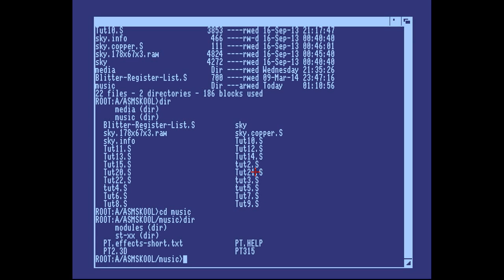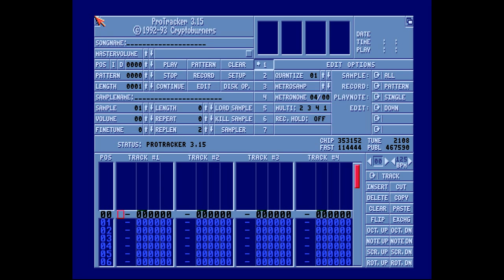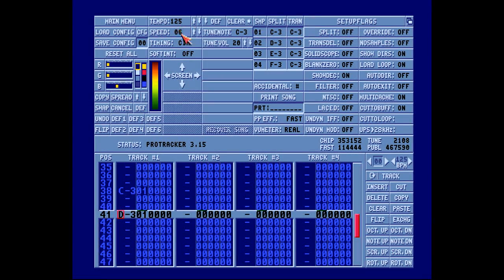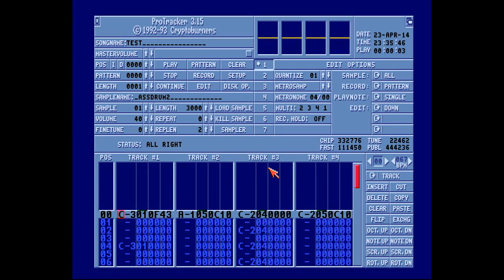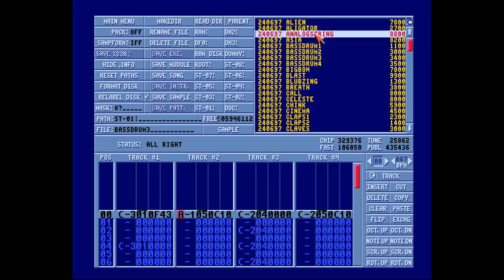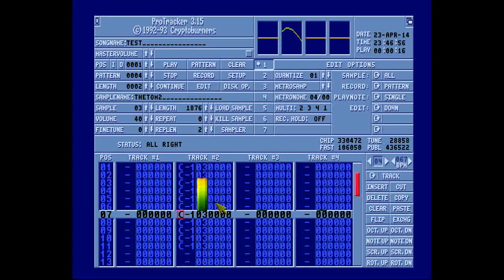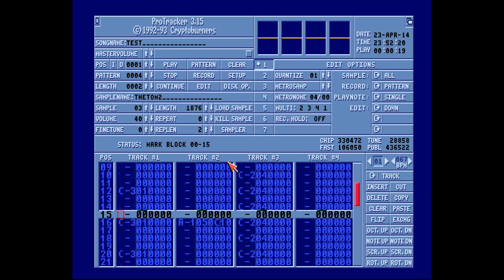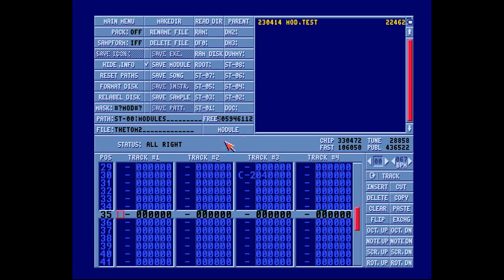Amiga Hardware Programming 23 - Introduction to Protracker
This part shows how to install and use basic editing in Protracker (a common music program for making music for demos on Amiga).

If you know how to install Protracker correctly or have already used Protracker even a little bit, skip over the details to 24:40. They're just there for completeness. After this I load a test module, go through the most important shortcut keys, and show how to load instruments. This is as far as we go in this tutorial, so people who have tried Protracker a little can skip to composing in the next tutorial.